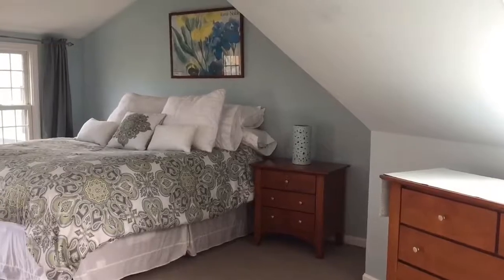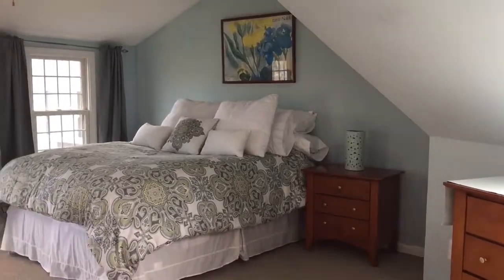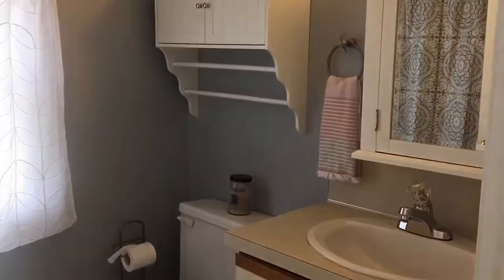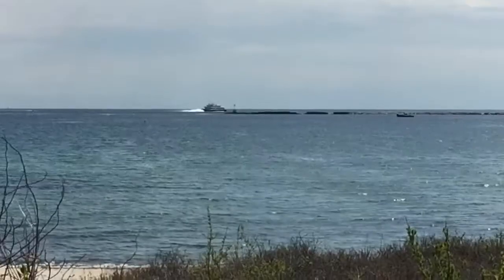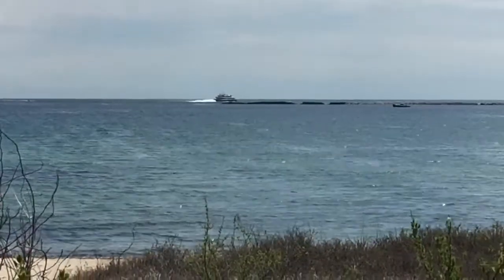Maureen Green Presents 316 Sea St., Unit C, Hyannis, MA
From MaureenOnTheCape.com and Kinlin Grover Real Estate, this sparkling condo which is your entry into Cape Cod real estate market.  Own, or rent, you can't go wrong with this two bed, two bath townhouse unit, so close to everything in Hyannis-- the beaches, the docks, restaurants and shops.  Private deck for relaxing and grilling and laundry in the unit make this a terrific find on the Cape.